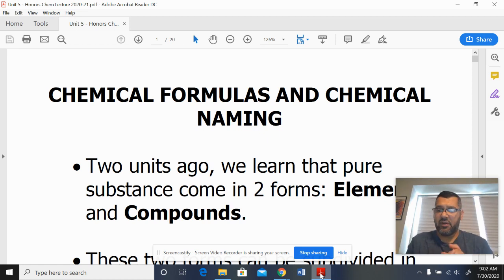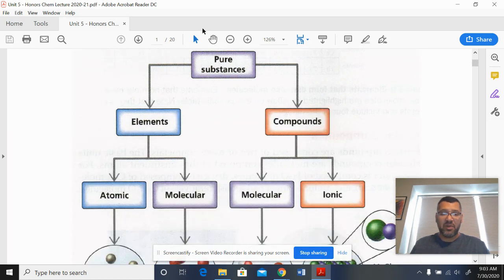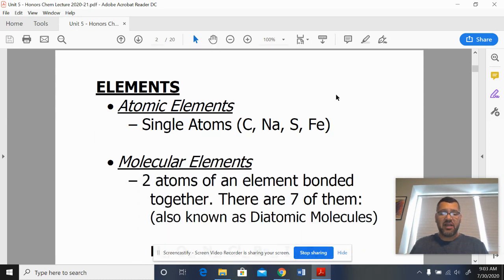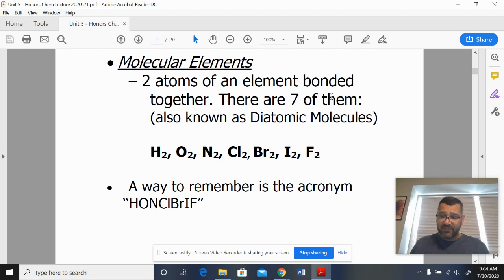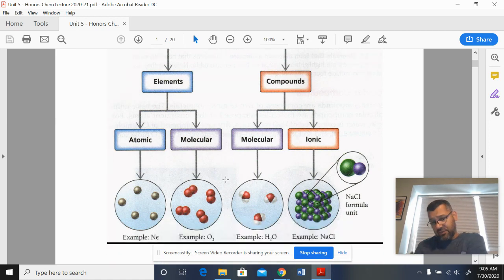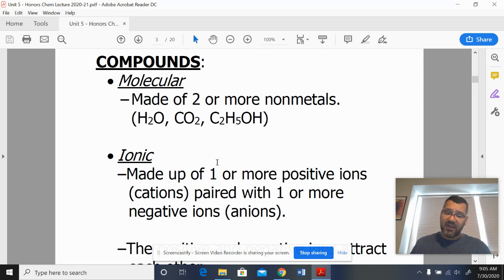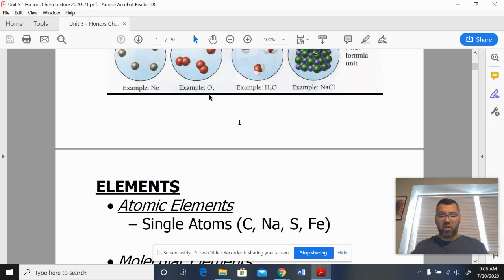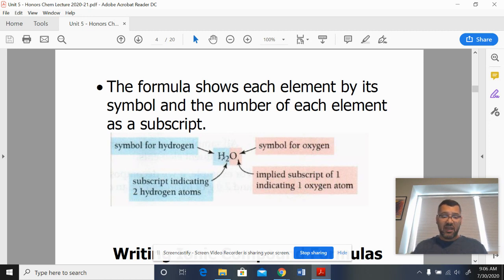Unit 5 Video Lecture Part 1